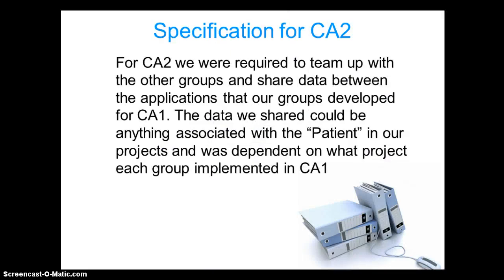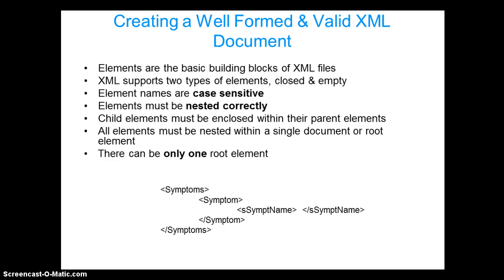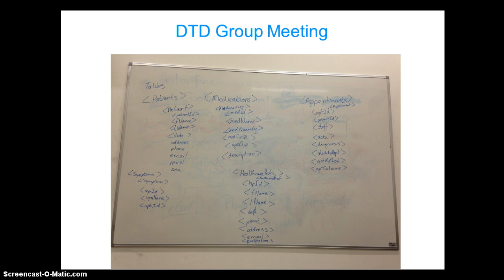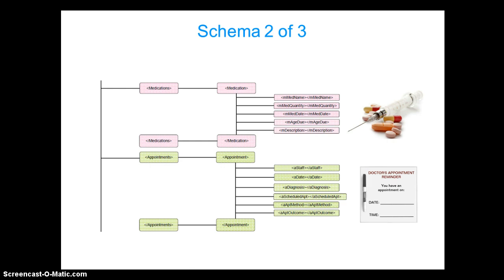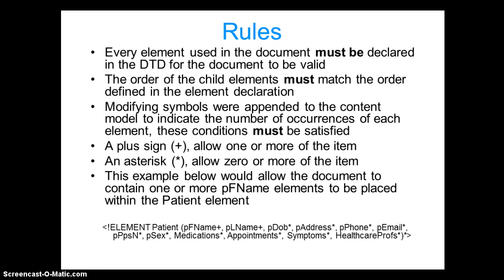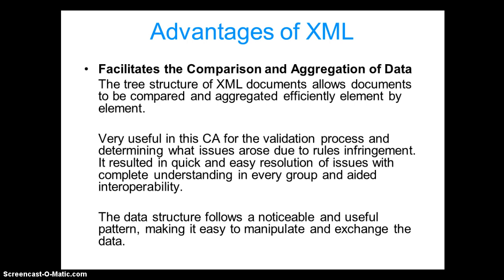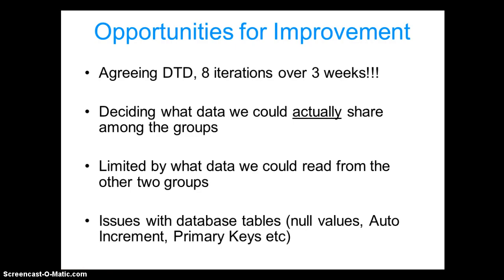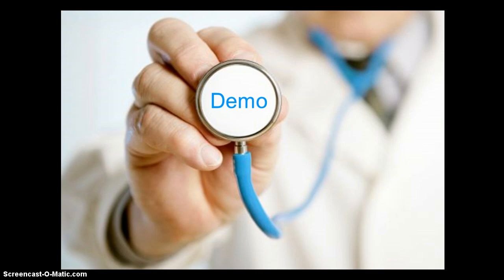CA2 Screencast 1 of 2 B.Marmion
Brigid Marmion MyPHR Group Screencast for IHSS CA2 Attn. John Loane